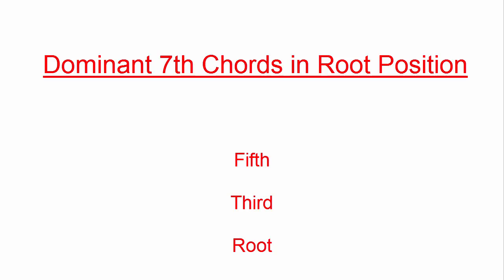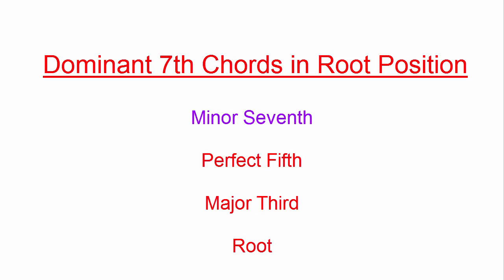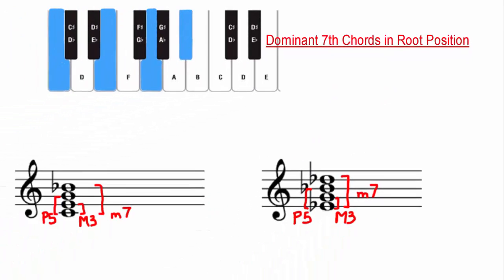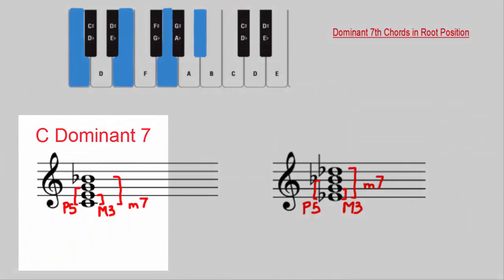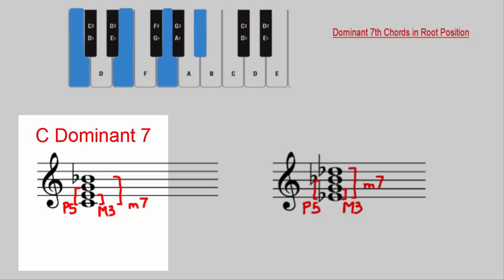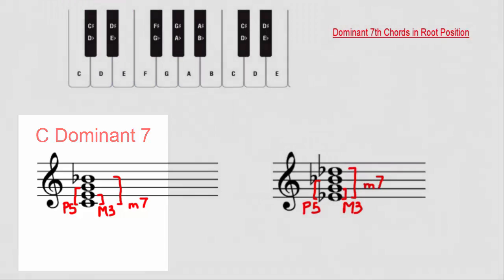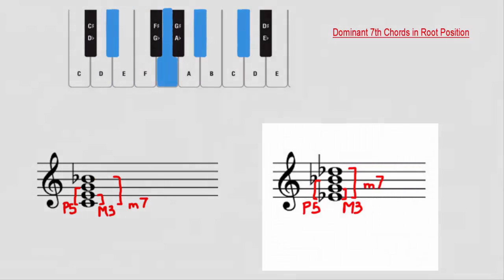Dominant 7th Chords Intro